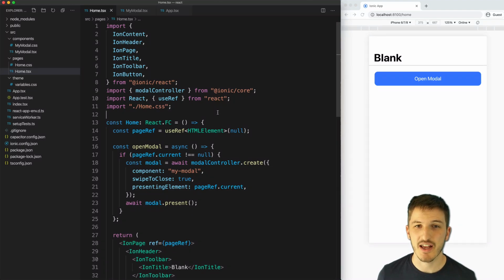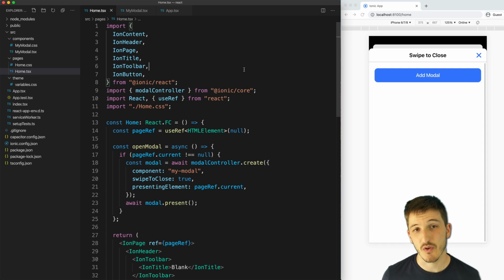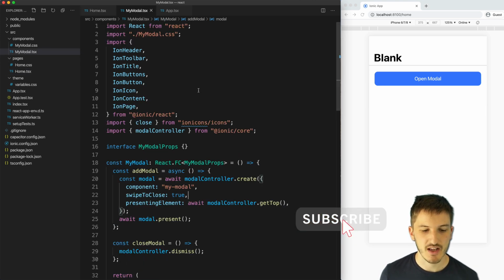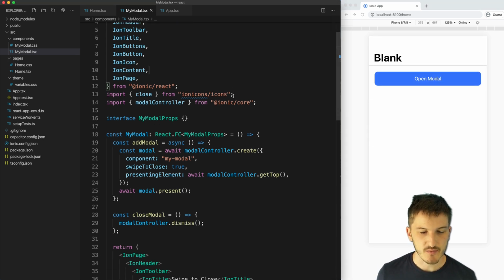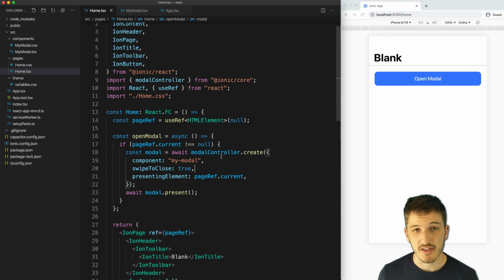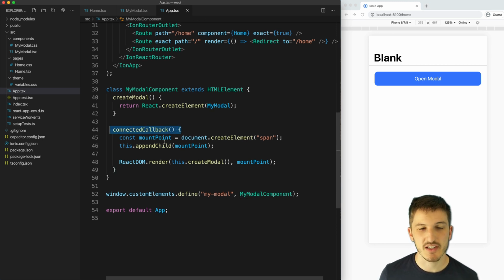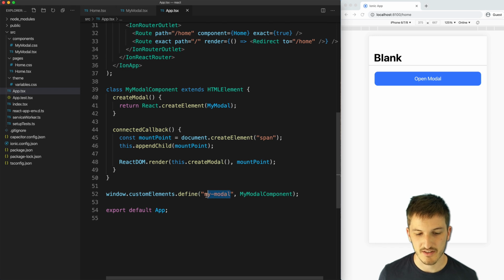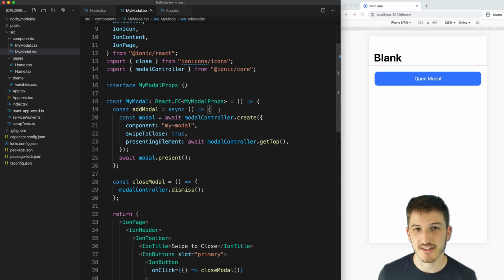How to create infinite/dynamic Ionic modals in React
In this video, we walk through how to wrap a React component as a web component. This allows us to create a modal component that can be dynamically reused to create any number of modals using the modalController from @ionic/core.